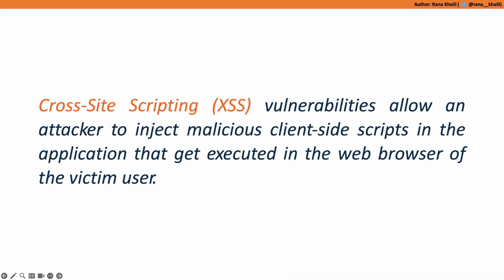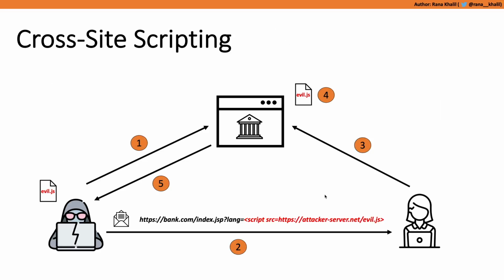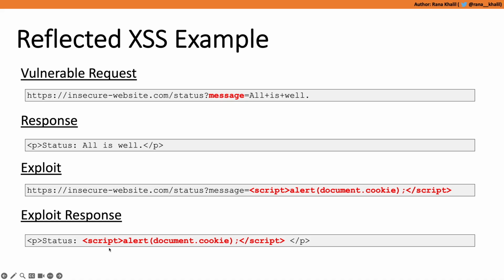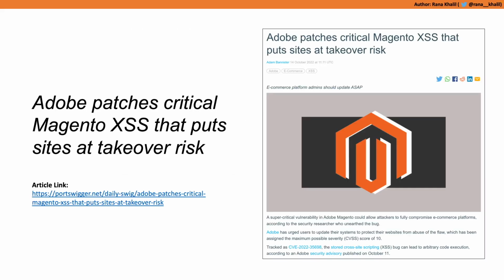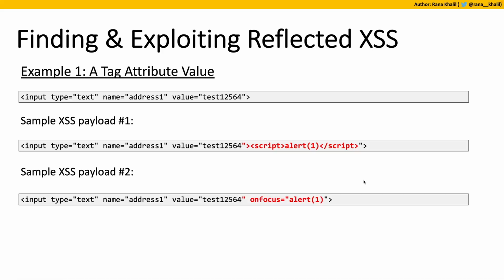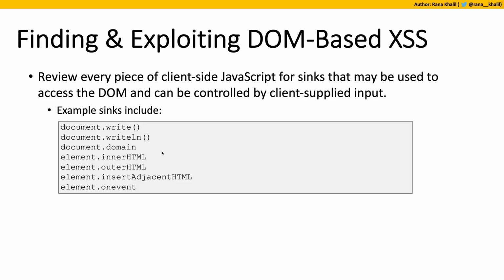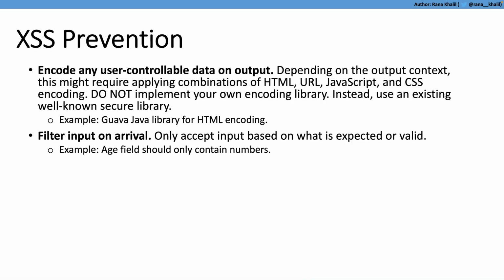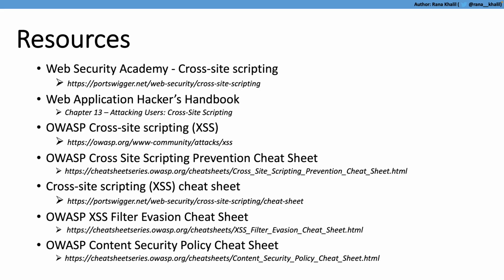01 Cross Site Scripting XSS Complete Guide